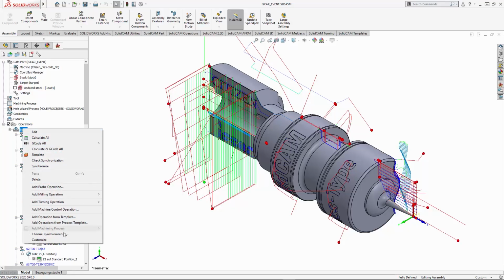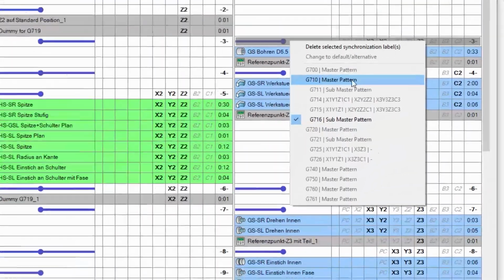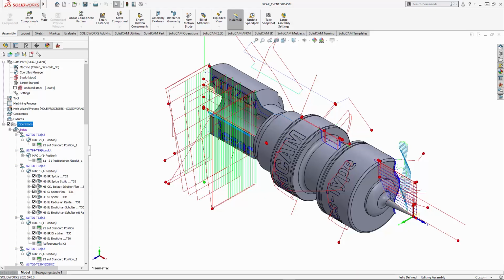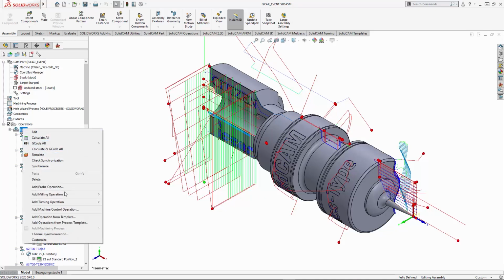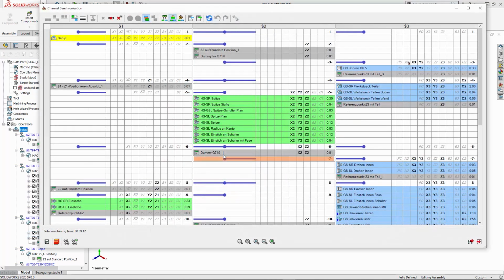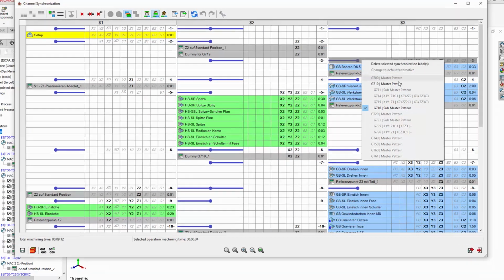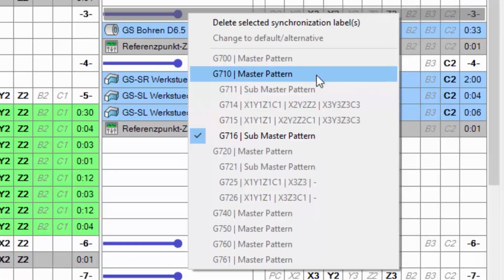Reducing Set-Up Times on Swiss-Type Machines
In this MTD technical corner, Gio is joined by Ben Miller from SolidCam UK, they discuss the technological advancements in CAM and how it can greatly reduce your set-up times and simplify programming on Swiss-Type Machines.